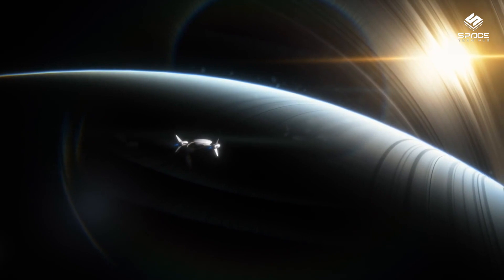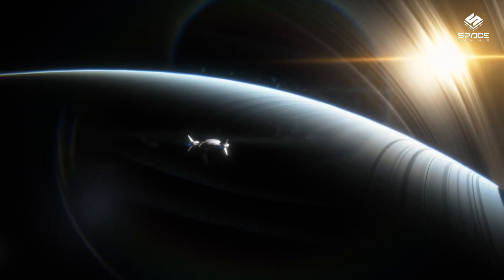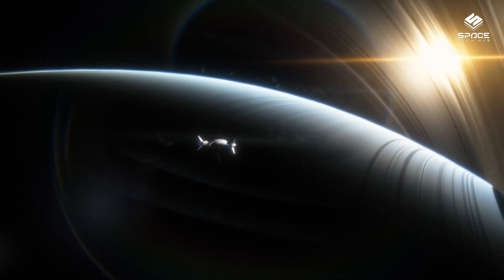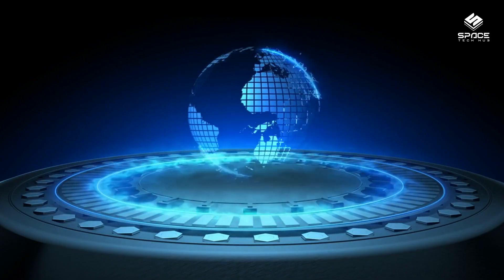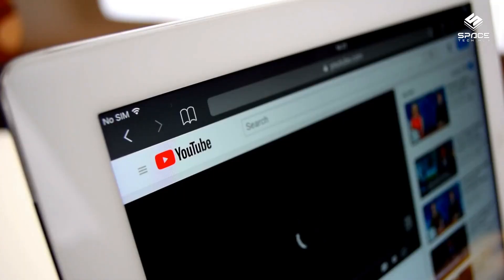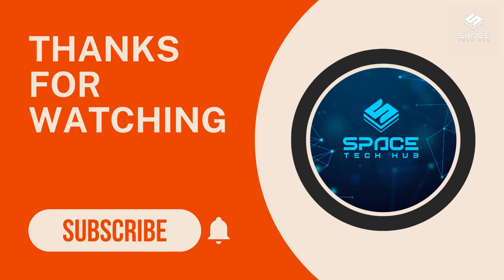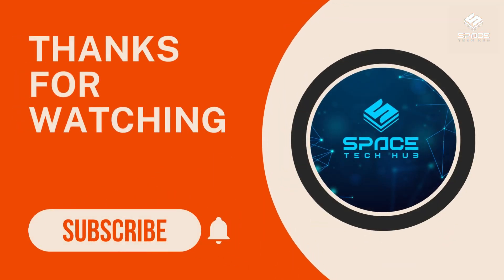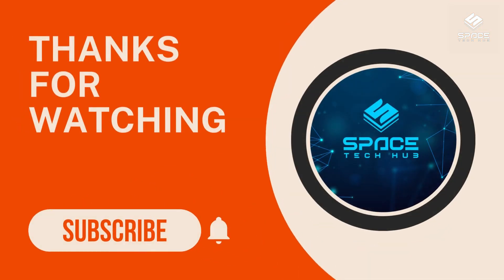Europa's Core: A Mystery for Scientists | Jupiter's Ocean Moon May Lack a Solid Inner Layer!!!!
Europa, one of Jupiter's four largest moons, is a fascinating world that may harbor life in its subsurface ocean. But what lies beneath the icy crust of this ocean moon?

Scientists have long assumed that Europa has a solid inner core, similar to Earth, but new research suggests that this may not be the case.

In this video, we explore the evidence and implications of Europa's core being partially or fully molten, and how this affects our understanding of its geology, magnetism, and potential habitability.